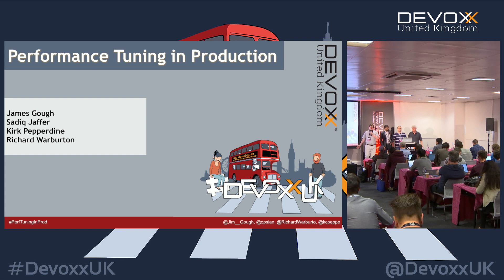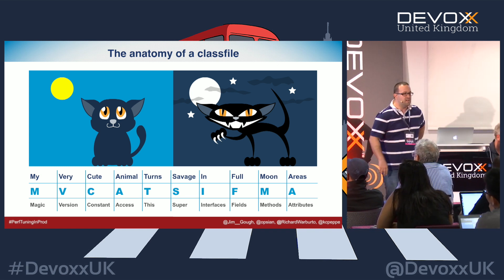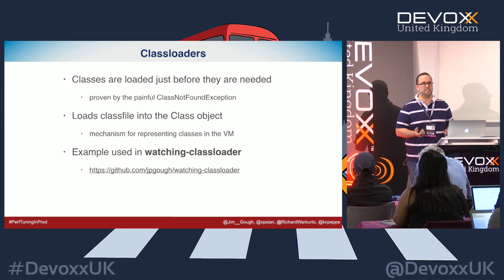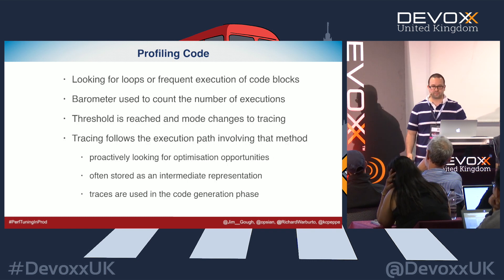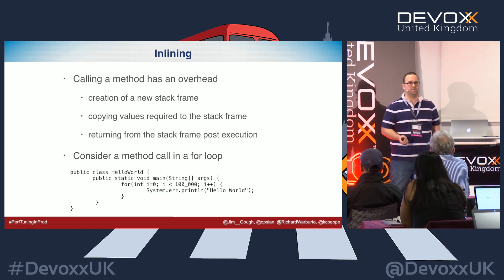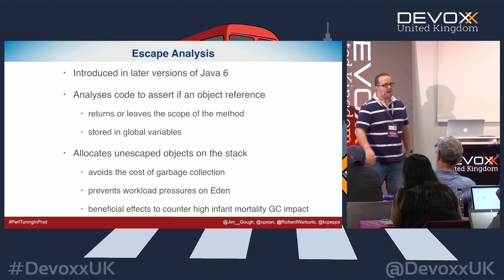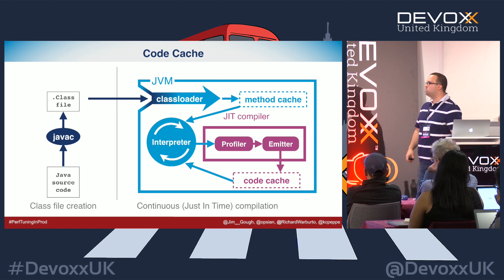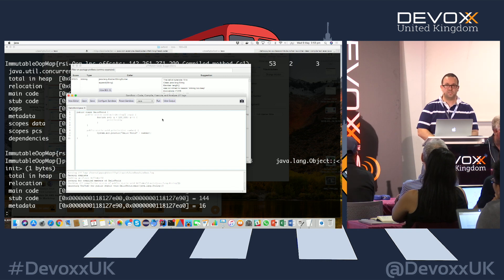Deep Dive: Performance Tuning in Production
With Richard Warburton, Kirk Pepperdine, James Gough & Sadiq Jaffer.

Optimising Java - a brief tour of the JVM On release Java was slow but today it can give performance comparable to C++ and emit instructions more optimal than code that is statically compiled. But how does the JVM Optimise Java? We’ll take a tour of a simple code example, the journey to the JVM & the optimisations in between

Moving to G1GC - An Experience Report With Java 9, the G1GC replaced the Parallel collector as default. The hype surrounding this change suggests that G1GC is the best collector ever. Let’s explore the reality, looking at experiences moving applications from CMS to G1GC in real production environments. The implications go beyond performance

Production Profiling: What, Why and How You want to understand what an application is doing in production, but this information is often invisible. Profilers tell you what code your application is running but few developers profile and mostly on their development environments. Production profiling is now a practical reality that can help avoid performance problems

Collaborative Performance Diagnostics See how your knowledge about the JVM, Garbage Collectors and Profiling can be combined to diagnose performance problems